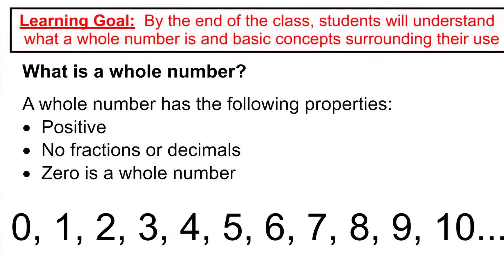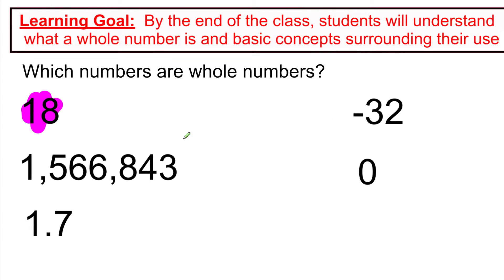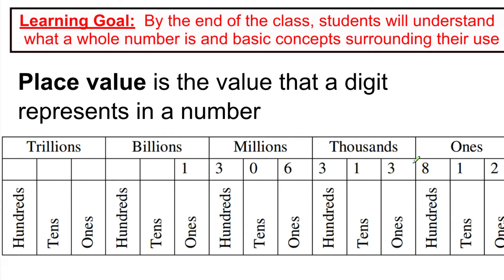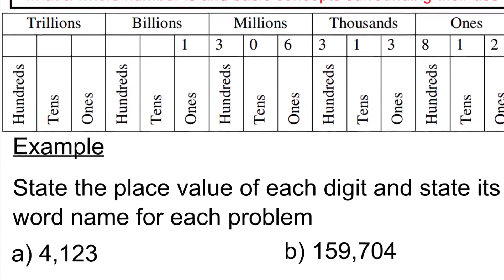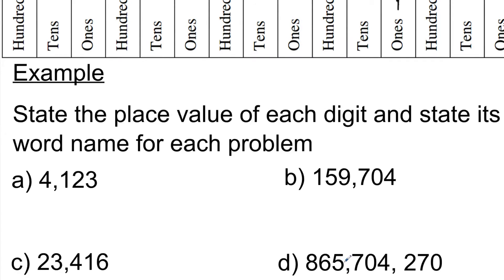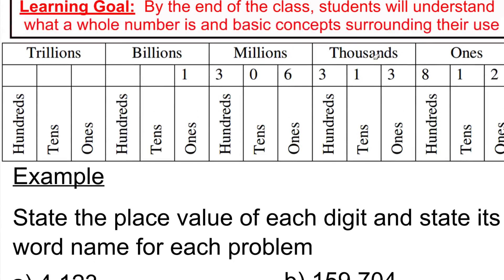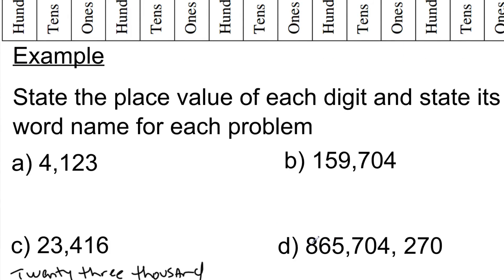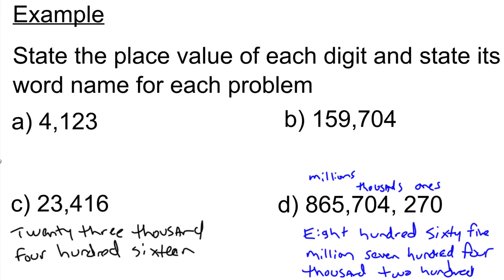Introduction to Whole Numbers: What are whole numbers and how do you name them?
What are whole numbers and how do you name them?  This video details the decimal system and how do use place value to give a number a name using words.  It also shows you how to read a word description of a name and turn it into numbers.